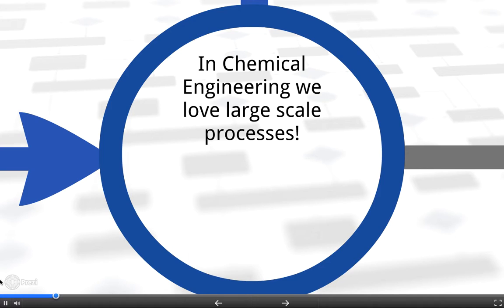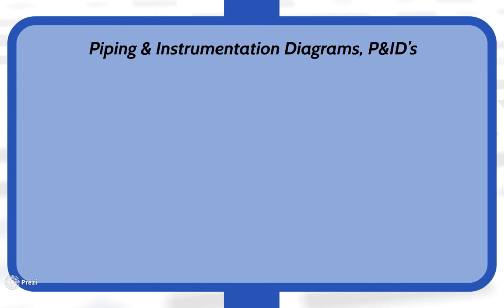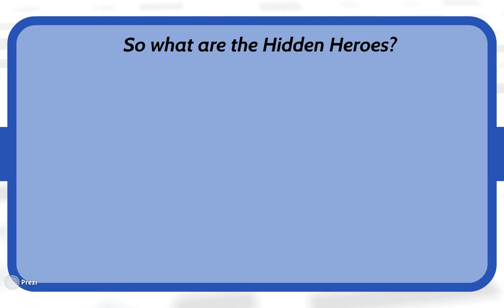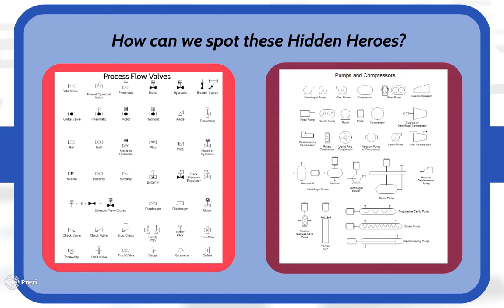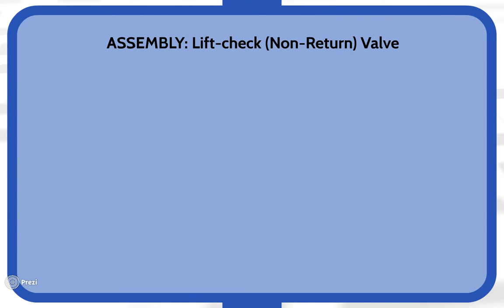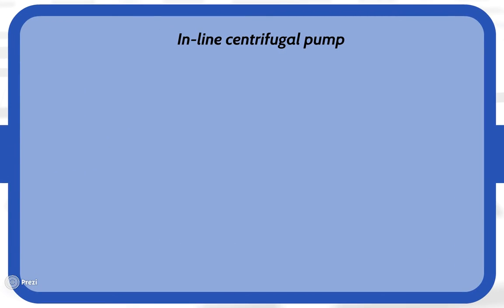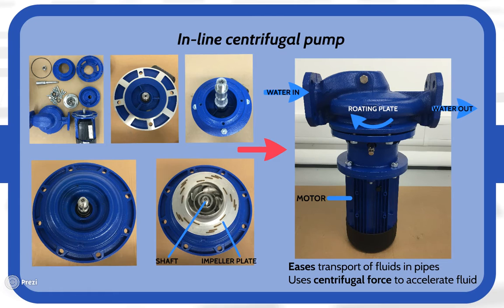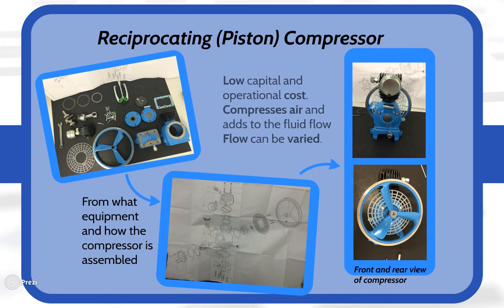P&ID video for aspiring chemical engineers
P&ID video on pumps, valves and compressors.

By Tomos Compton, Serguei Kazantsev, Enrique Garcia-Calvo Conde, Carlo Tonello, Spyrodimitris Dimoulas , William Sivac and Salem Binladen

University College London, Chemical Engineering, Team 12